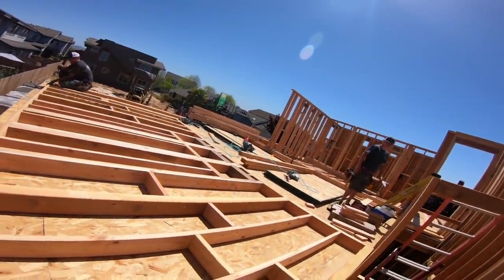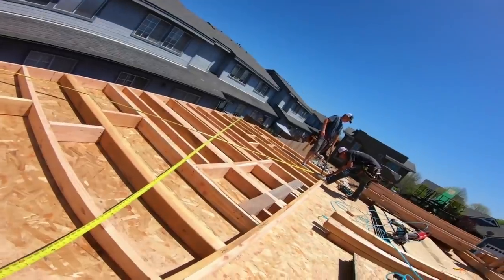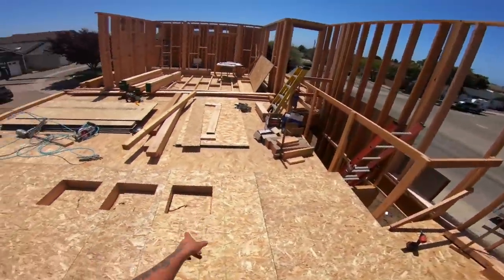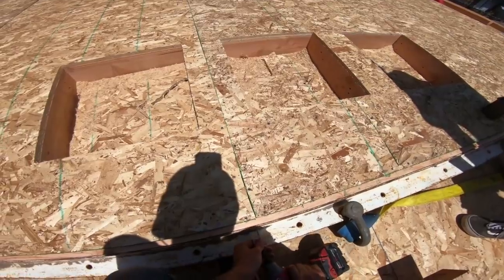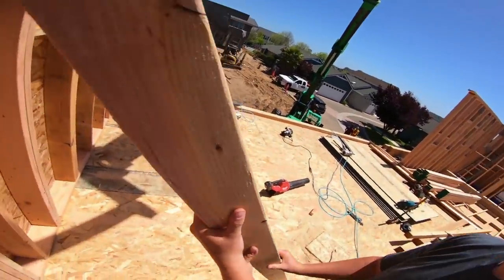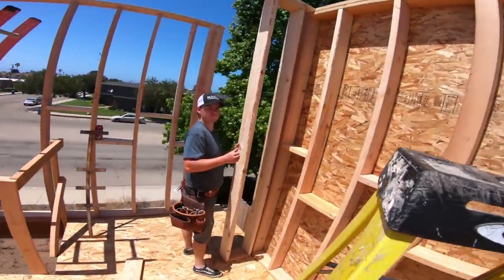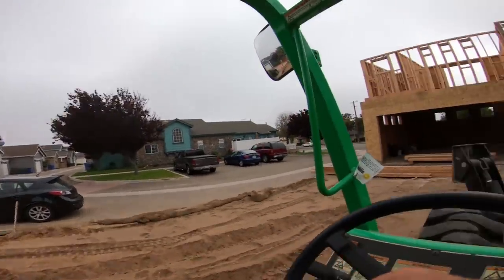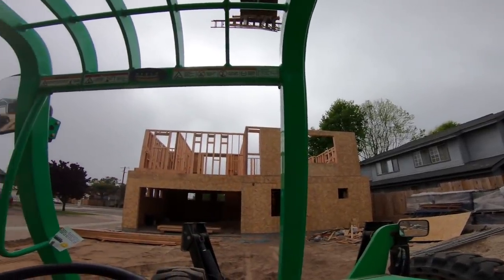Building a House | Ep. 7 Pt. 2 "Second Story Wall Framing"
Part 2 of 2 video.. Watch a small crew build a 2 story home, with a 3rd story roof deck. Everything from the good to the bad, we show it all. If you haven't watched Ep. 1-6, I highly suggest you back track to catch up!

In this episode we wrap up all of our wall framing! We're plumb and line away from being able to drop a roof on this place. We've got trusses coming on Monday, and we've got rain coming on Monday.. What a combo, right?!